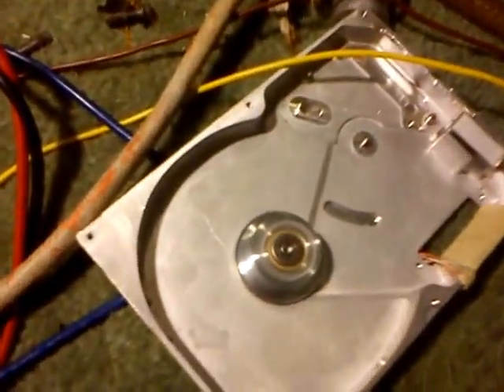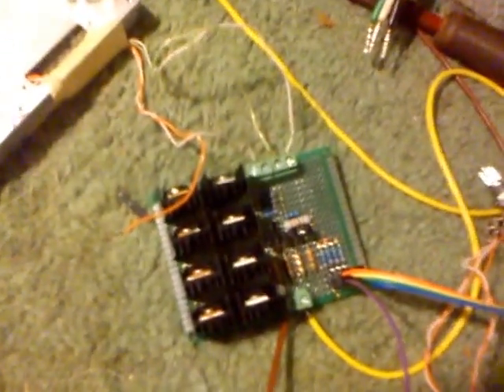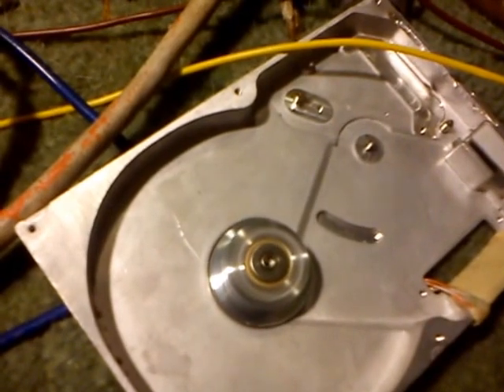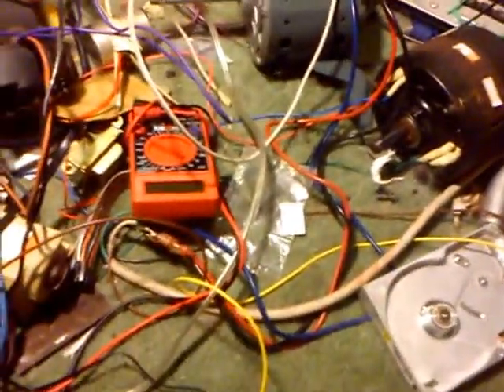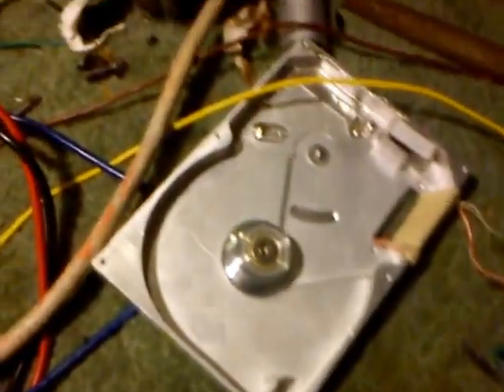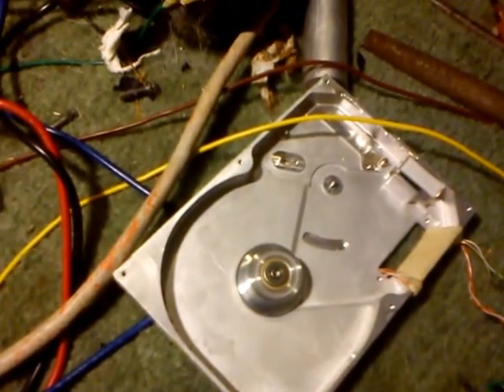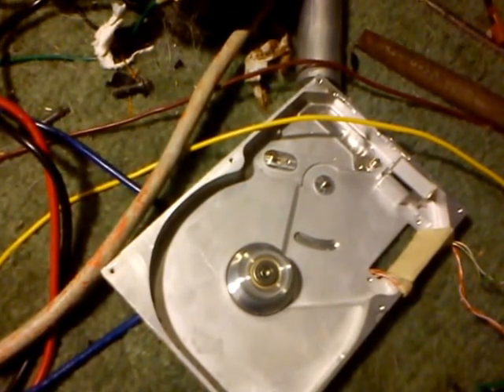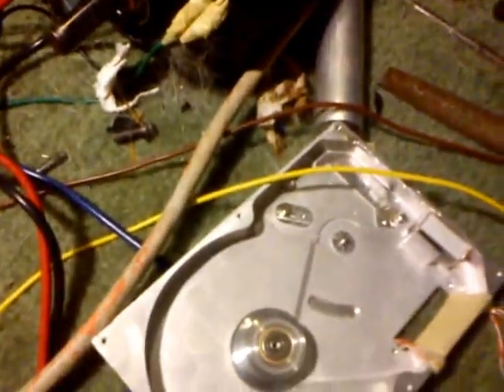Spinning 3-Phase Motor with MSP430 Part 2, Speed Potentiometer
Still using the MSP430G2232 to spin a 3-phase motor, just this time using a much smaller motor (an HDD spindle motor) which at least doesn't make my driver board overheat (the motor got hot instead).

Driver board consists of TIP120 and 125 transistors (Darlington NPN and PNP), with some 3904 transistors and some resistors and similar. It is basically just a dual H-bridge.

"Better" would be to have some sort of commutation feedback, as this test shows an bit of an issue when it comes to spinning BLDC motors with a fixed frequency. Induction motors are much more tolerant and will tend not too stall out if one is within their limits.